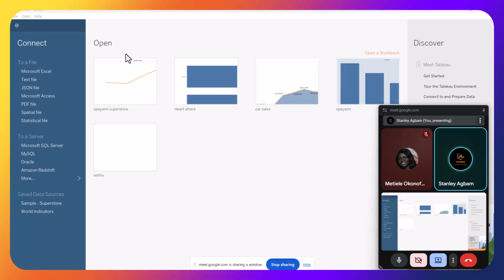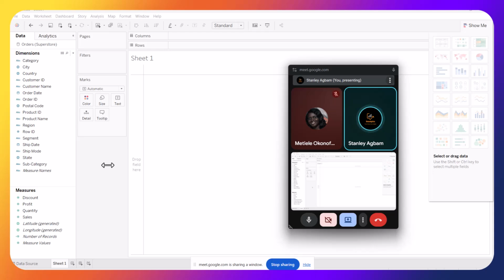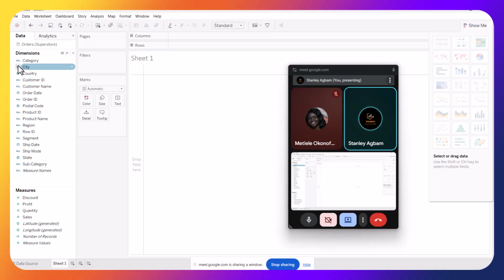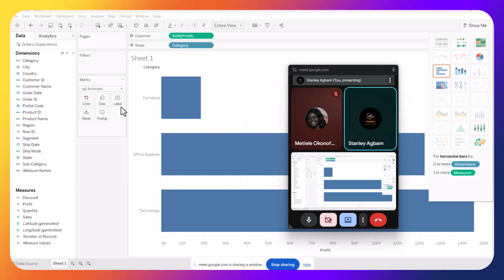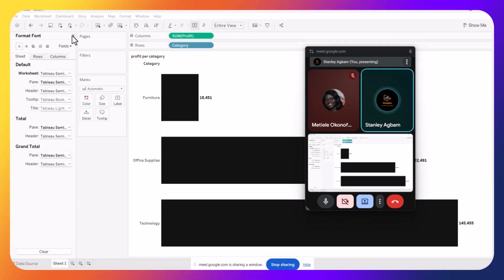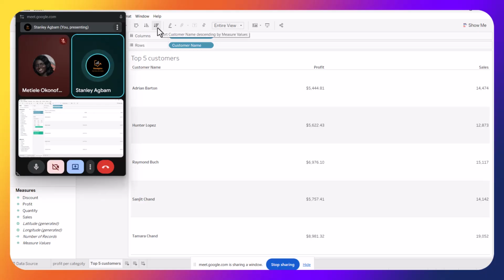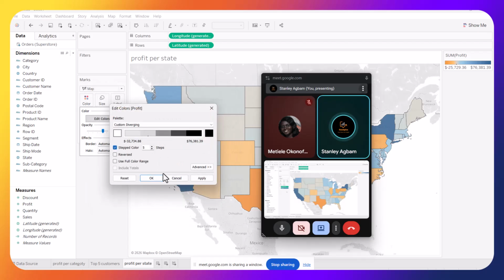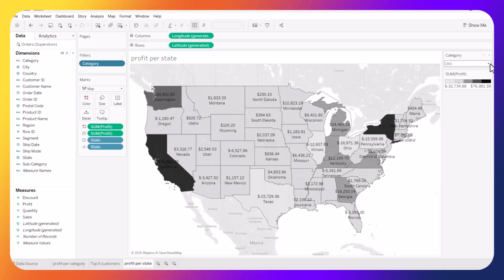Introduction to tableau interface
The Tableau interface is designed to be drag-and-drop, making it easy to turn data into visuals

Key parts you’ll see in the video:

Data Pane → where your data (dimensions & measures) is stored
Shelves (Rows & Columns) → where you drag fields to build charts
Marks Card → controls color, size, labels, etc.
Workspace/View → where your chart appears
Sheets, Dashboards & Stories tabs → for organizing your analysis